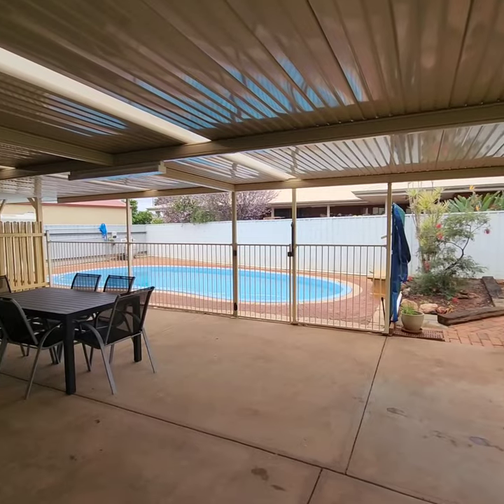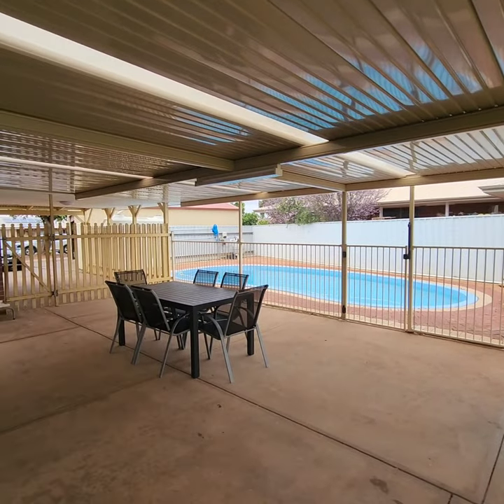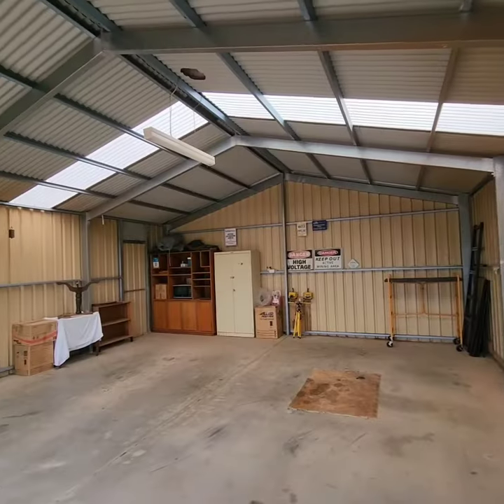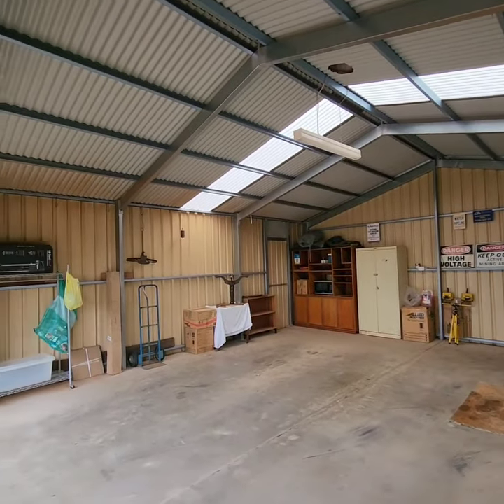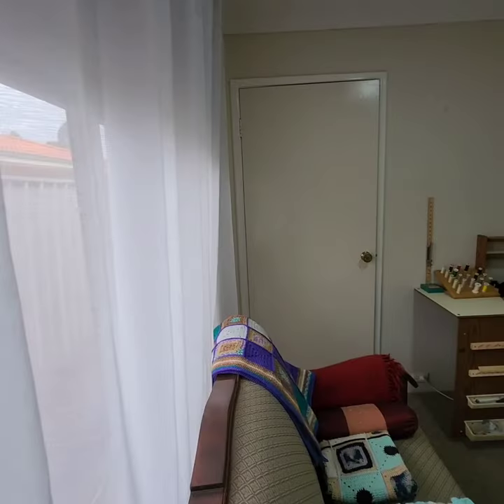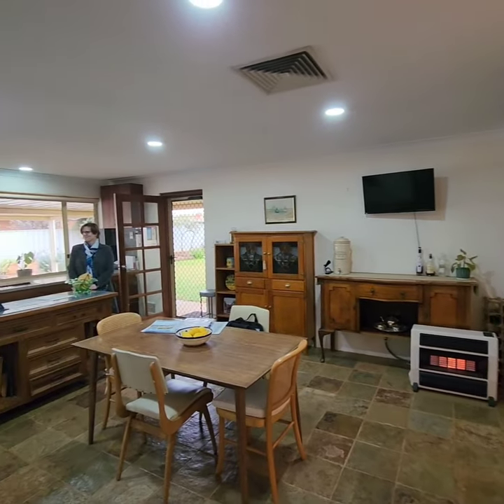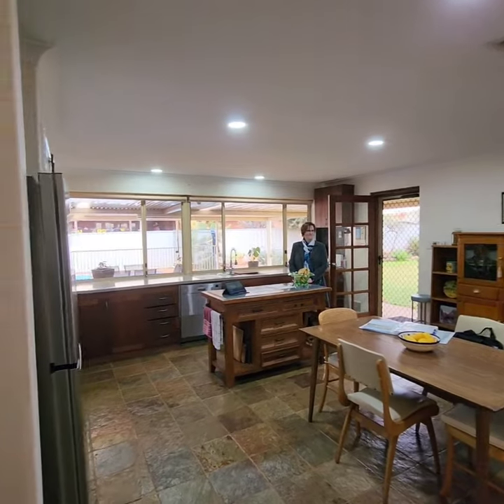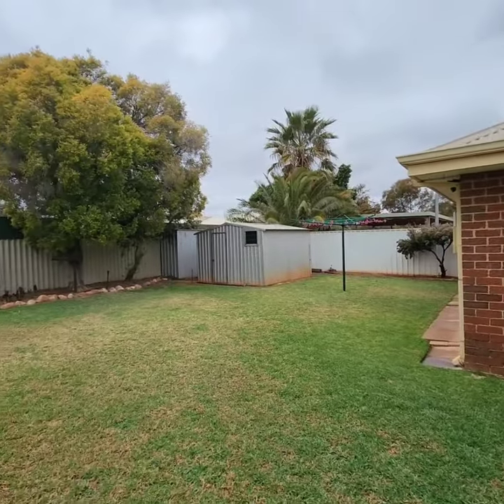126 Graeme Street, HANNANS - Rare Gem – Home, Pool, Shed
This property offers so much, think location, think unique design, think open plan living, think plenty of space, – the list just goes on.
What is awaiting your family:

INSIDE
• Double brick and iron home
• 4 Bedrooms – walk in robe to the master, built ins to the other bedrooms
• 2 Newly renovated bathrooms – high quality finishes
• Large country Kitchen overlooking the spacious patio and below ground pool
• Unique light capturing layout that brings the out doors inside
• Roller Shutter to all front facing windows

OUTSIDE
• Large 8m x 7m and 2.5m high (approx.) Shed – with Automatic roller
        Door
• Separate car port
• Powered garden shed, and separate tool shed
• Rain water tank
• Established garden with reticulation
• Mains gas connected
 This rare gem is very well maintained by the current owners so you can rest assure you are buying quality.

UPDATED and INCLUDED
• Both bathrooms and laundry have been fully renovated floor to ceiling
• All new window treatments and updated flooring
• Pool was fully refurbished in 2020
• Patio with insulated roof
• Security screen doors
• Included in sale are 2 gas heaters
• Granite Island Bench
• Wall mounted TV in country kitchen

Homes like this don’t pop up in this market too often at the moment – so do not walk, RUN to make that viewing appointment so we can show you through your next home.

Call Iris Haynes 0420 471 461 or Kayla Neve 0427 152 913